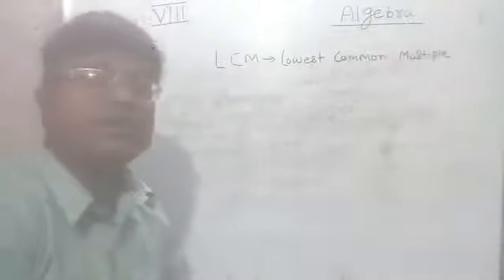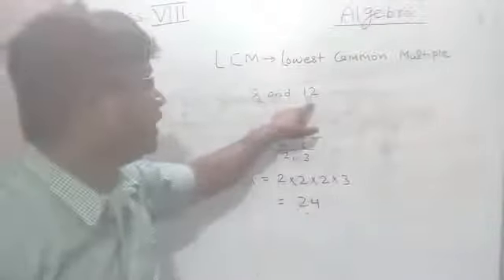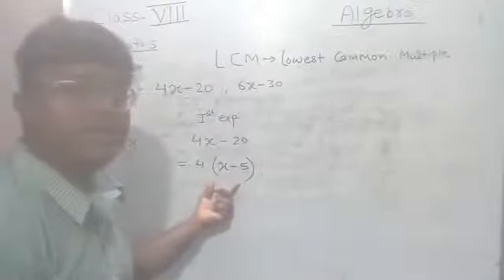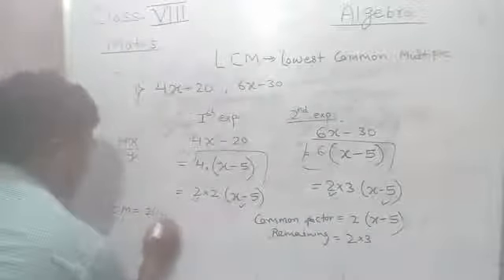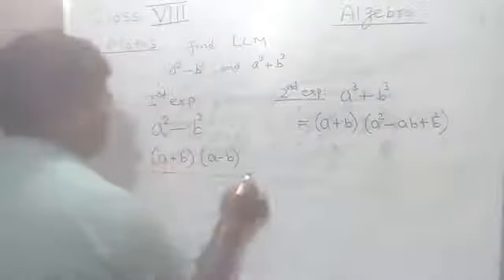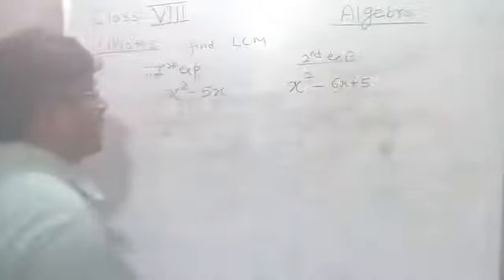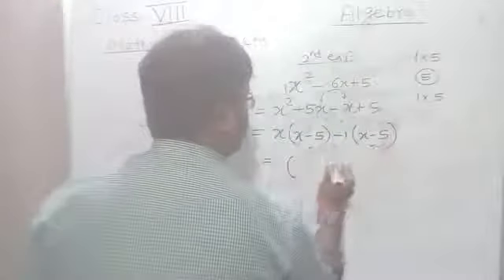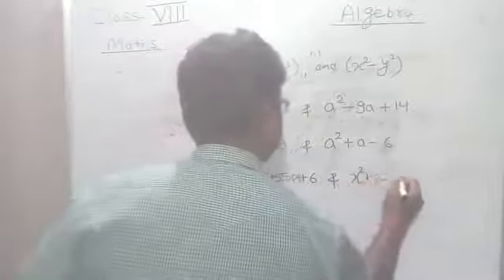Math Class 8 Day13